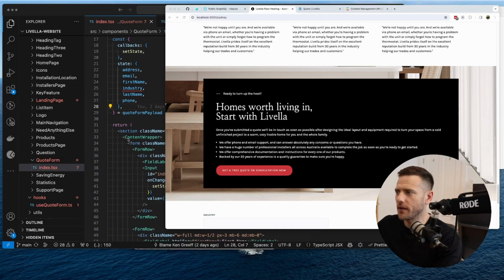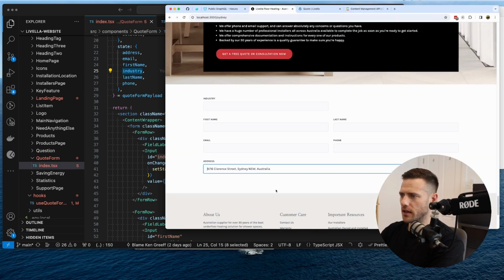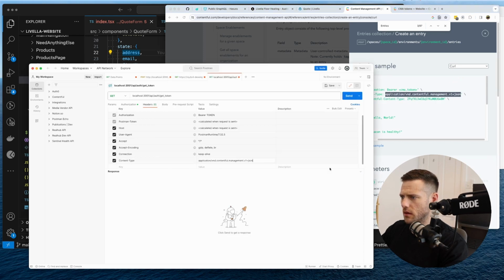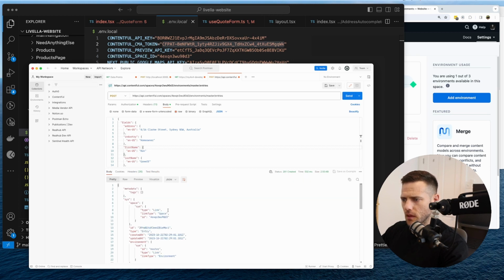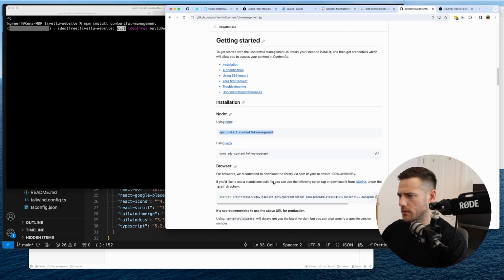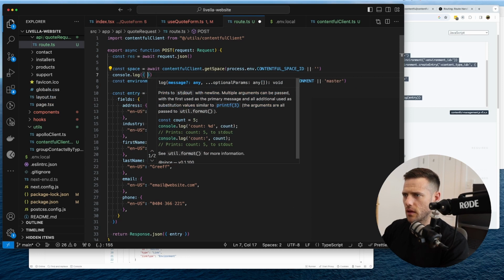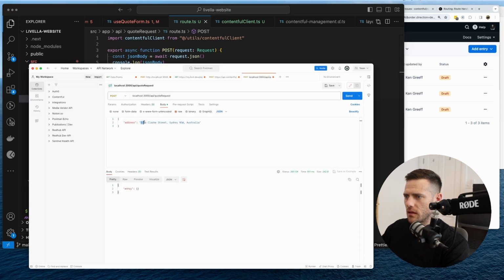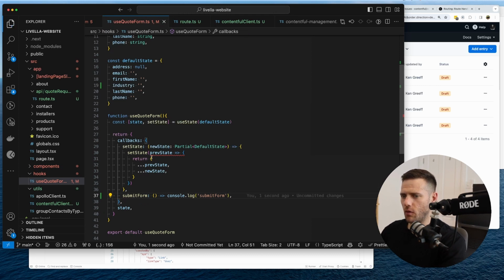Creating Entries in Contentful with the Management API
In this video I will walk through the steps required to create entries in Contentful using the Content Management API (CMA) and Next.js 13 App Directory.

We will use Postman to test the API and then implement the feature in the Next.js API so that it is ready to accept requests from the frontend.